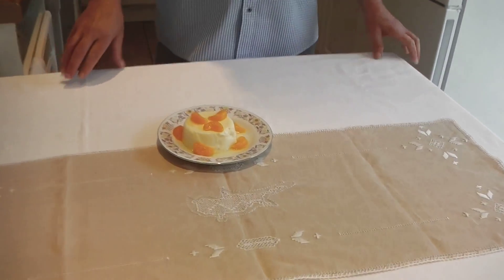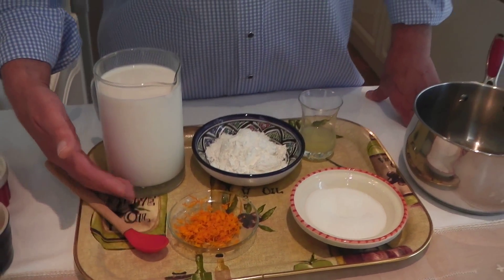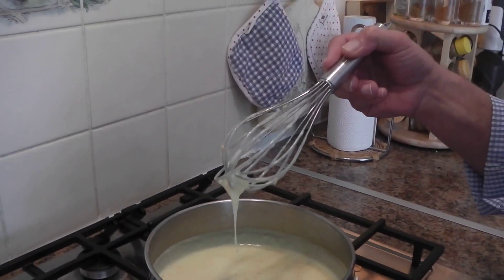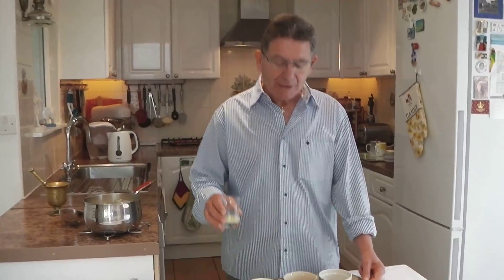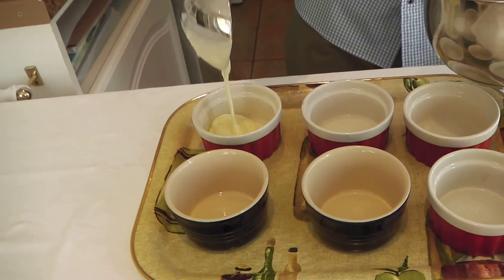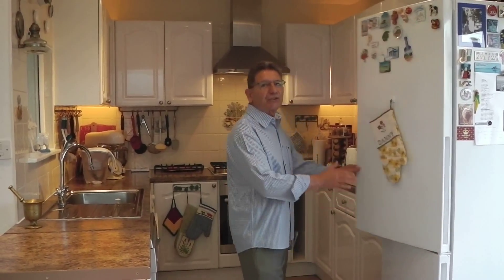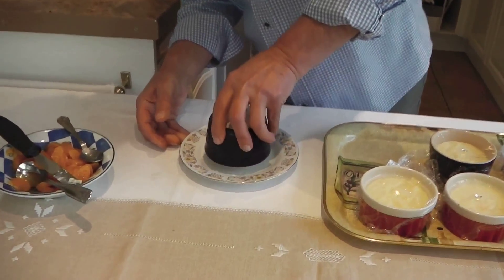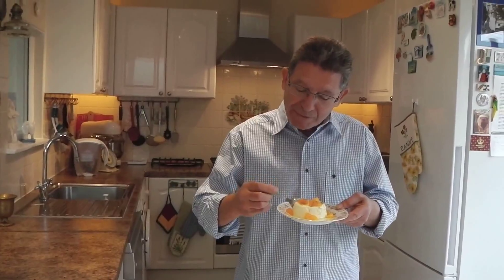PANNA COTTA "CYPRIOT STYLE" - STAVROS KITCHEN - CYPRIOT CUISINE VERY REFRESHING AND VERY COOL.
PANNA COTTA “CYPRIOT STYLE”
VERY REFRESHING  AND  VERY COOLING.
FIND RECIPE BELLOW.
1½ pints full milk
6 level tablespoons corn flour
5 tablespoons sugar
Zest of one orange
2 tablespoons lemon juice
Six Ramekins